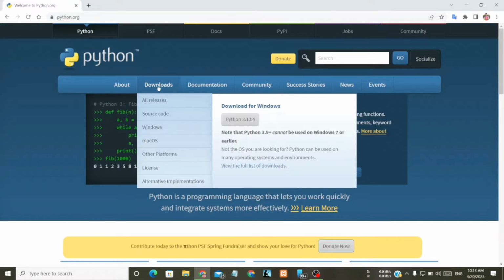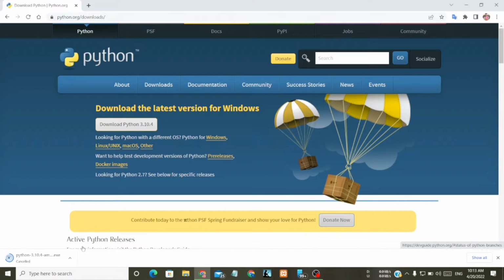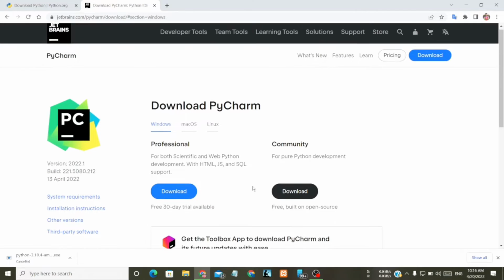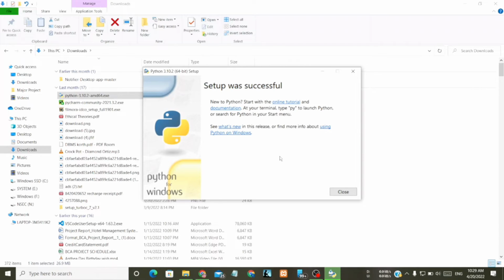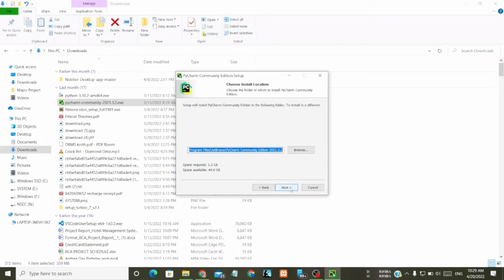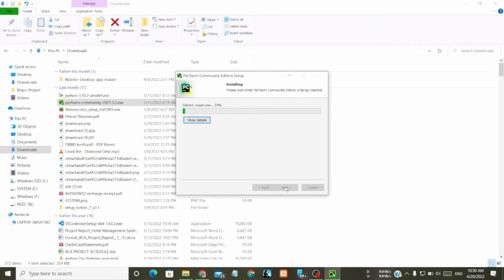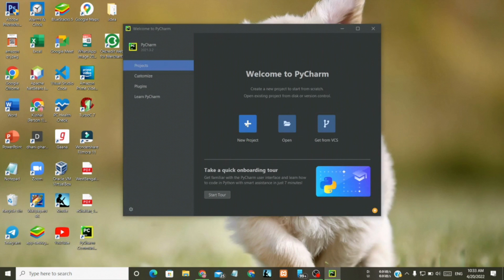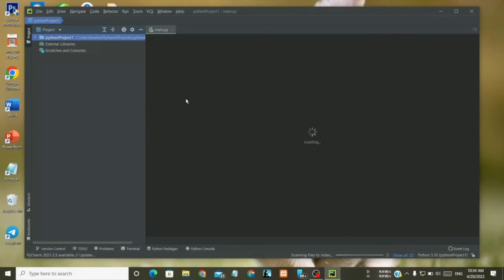How to Download Python and Pycharm For Windows 10 | Free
In this video i show you how to download and install python and pycharm idea on windows 10. This is totally free. I hope that in this video you get help information. You can suggest any video